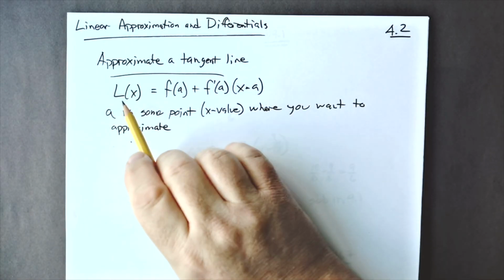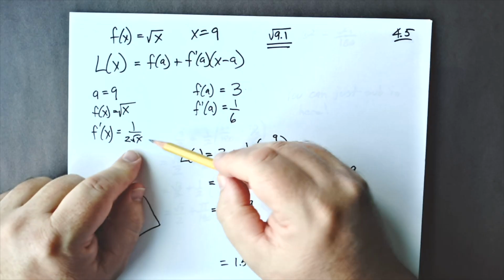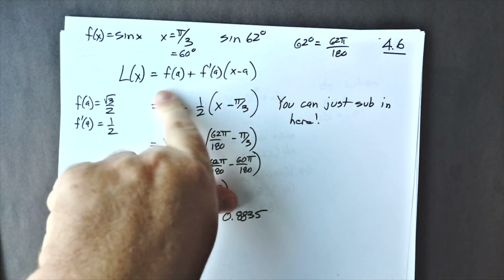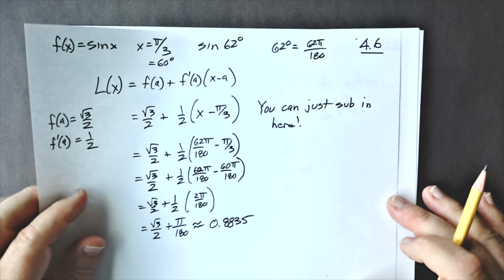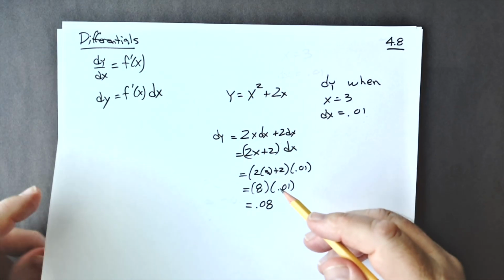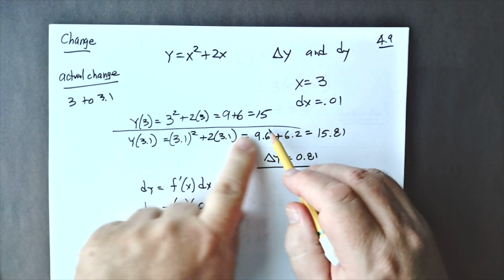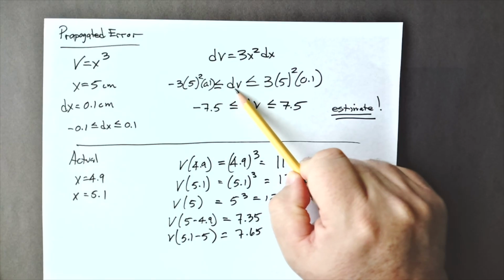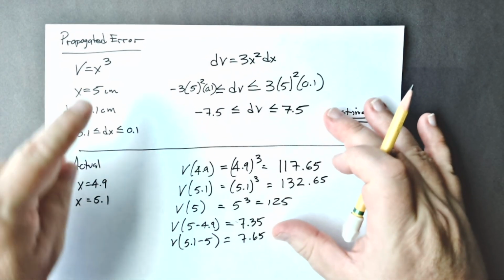Calculus I - Linear Approximations and Differentials (section 4.2)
An introductory calculus lesson about linear approximation and differentials. (Section 4.2 of Openstax Calculus I - 150X)